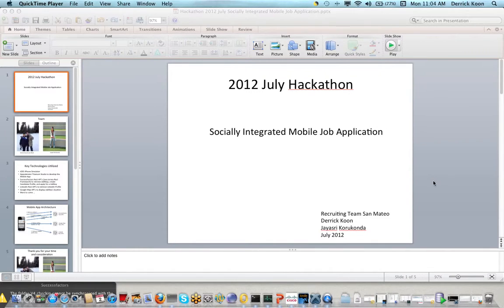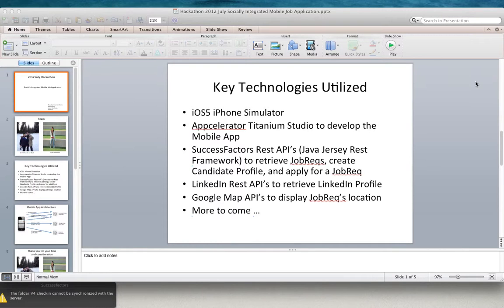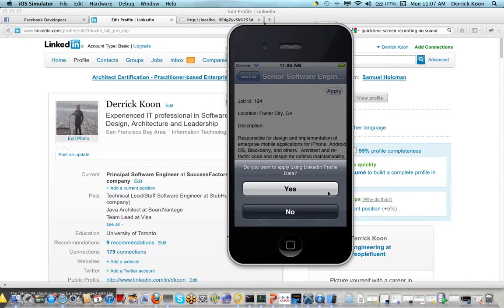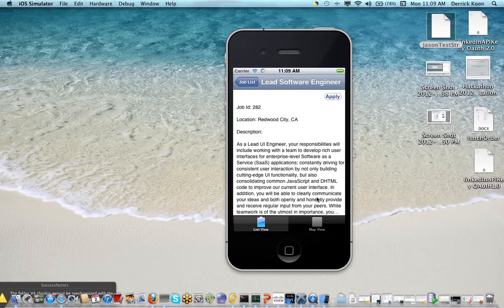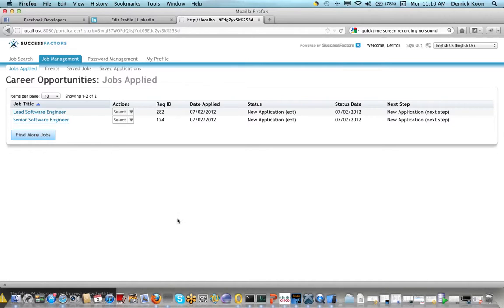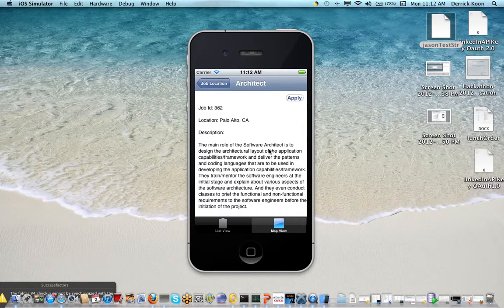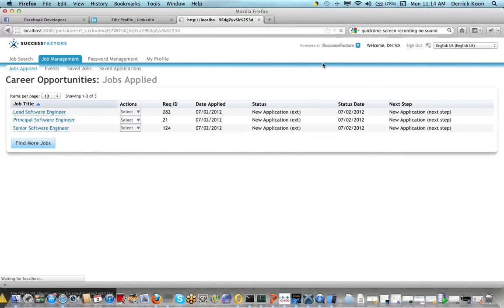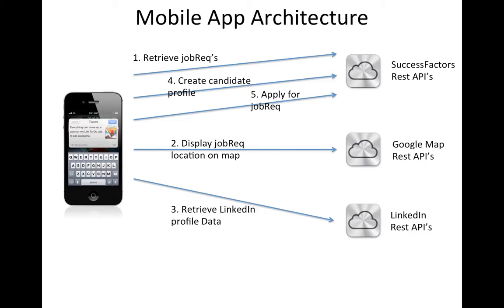Hackathon 2012 2Q Social Integrated Mobile Job Application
A demo of a Mobile Job Application using LinkedIn Profile Data